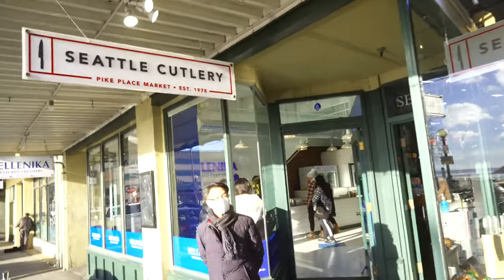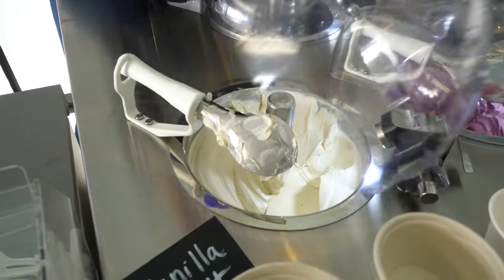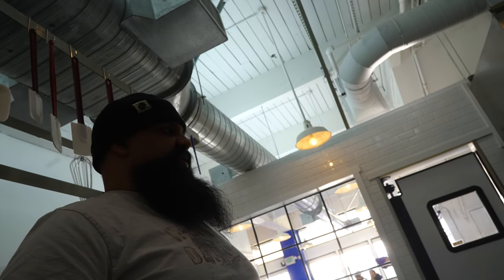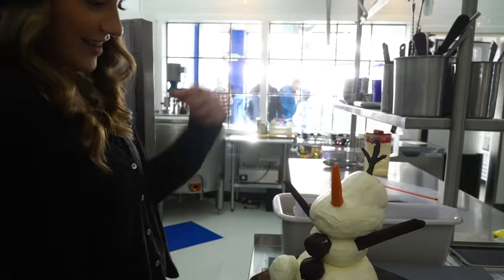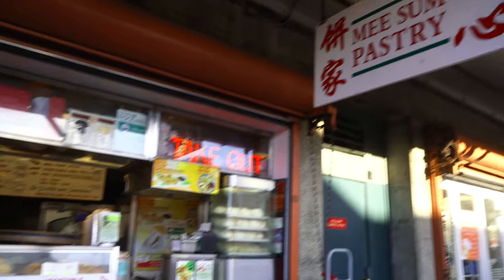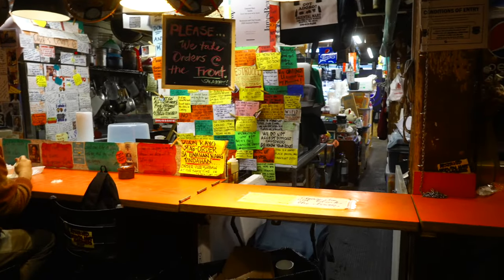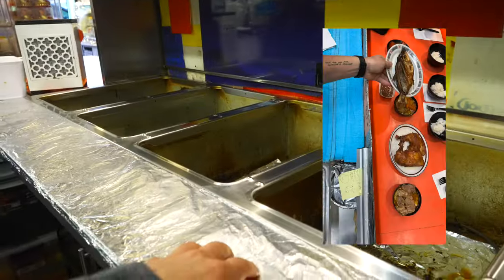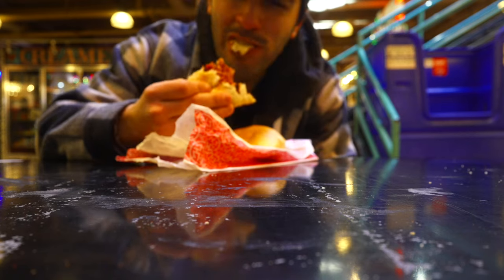my best places to eat at pike place market